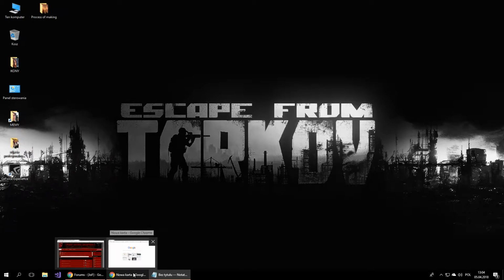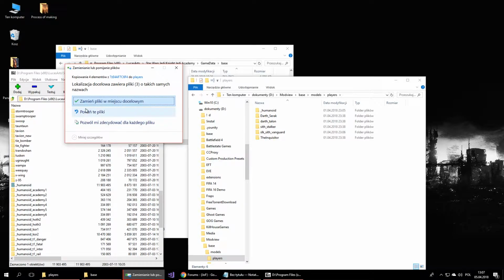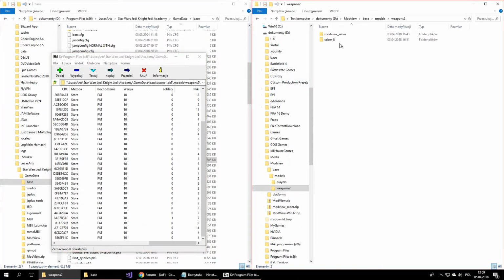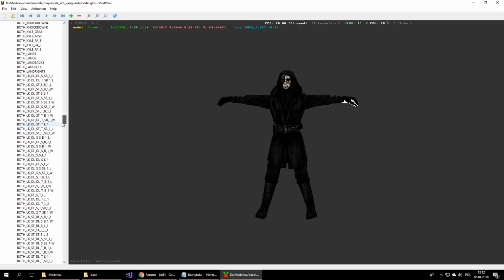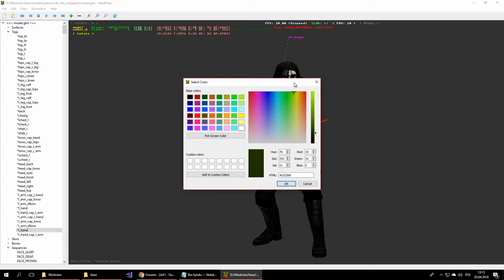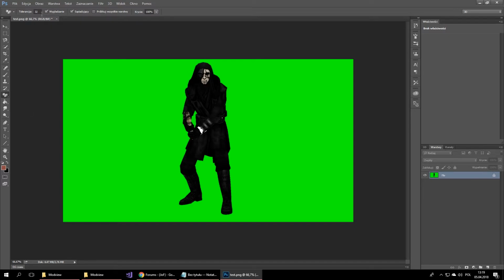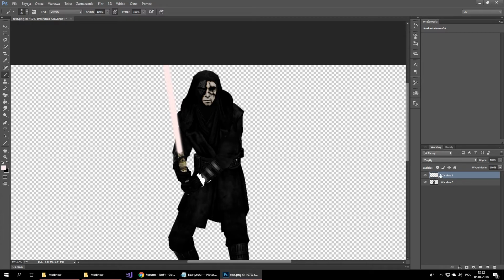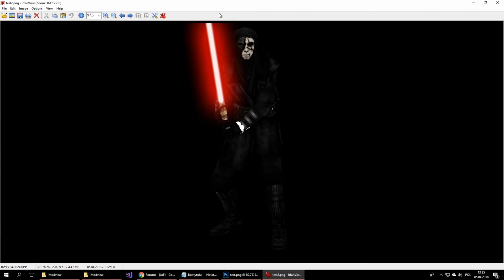Modview and Photoshop working with models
No need for description, title describes the video precisely enough :)

By Kifo